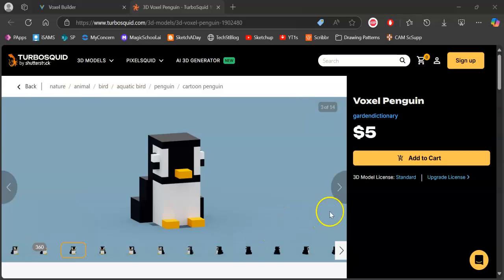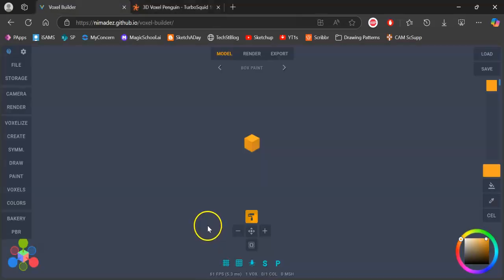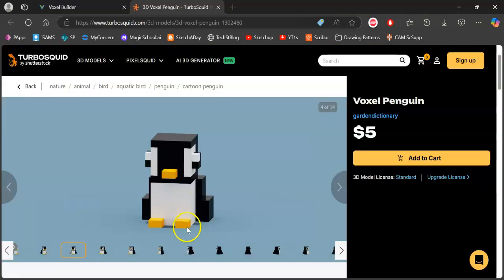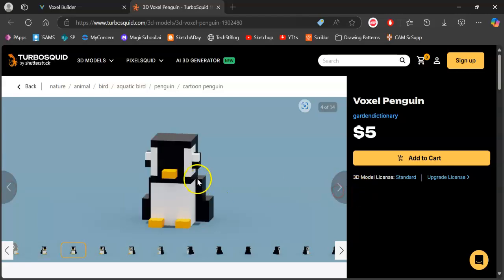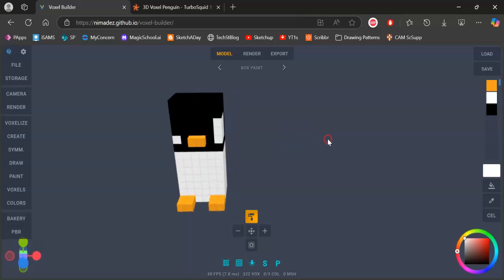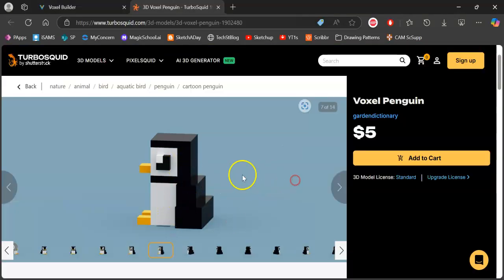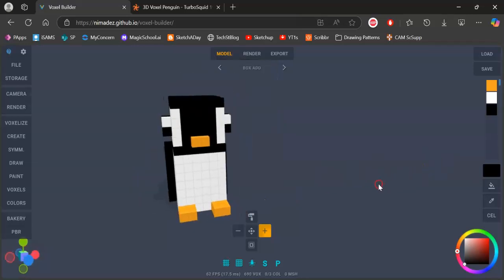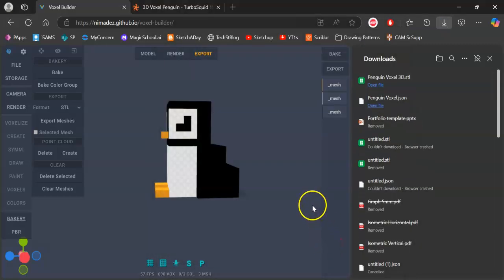Voxel Penguin Tutorial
Voxel Builder Tutorial